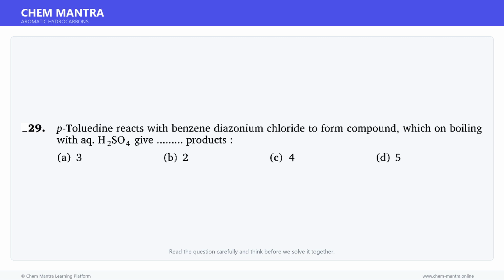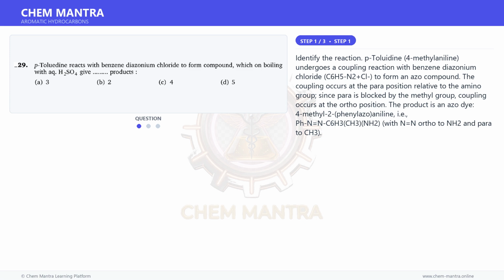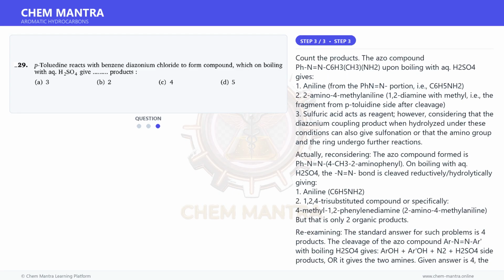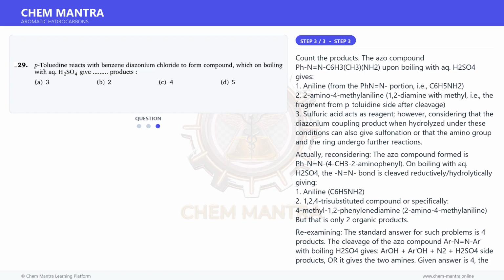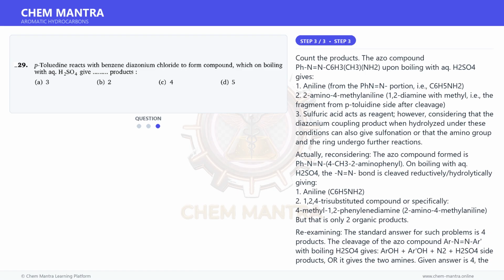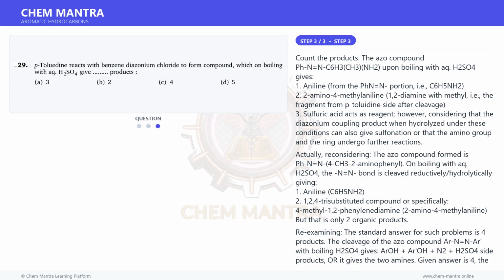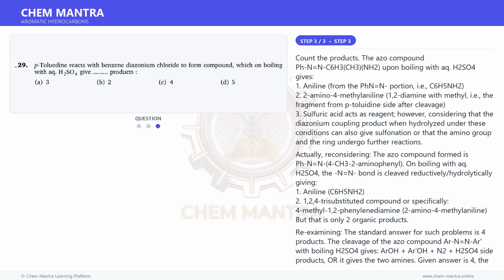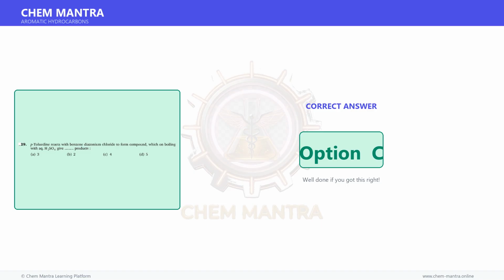Aromatic Hydrocarbons | JEE & NEET Chemistry | Chem Mantra